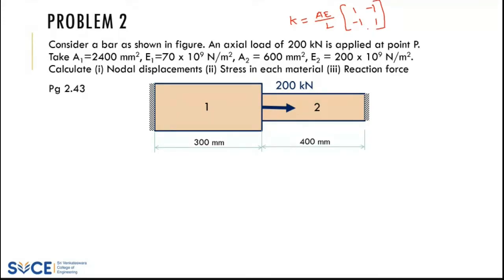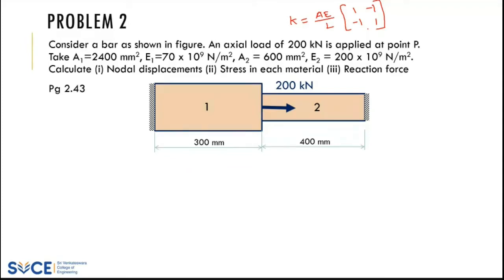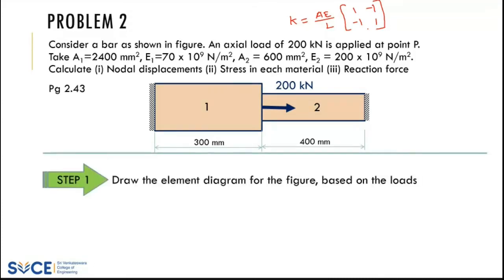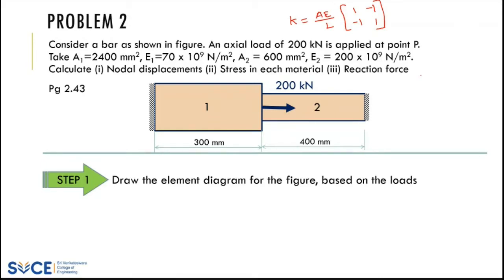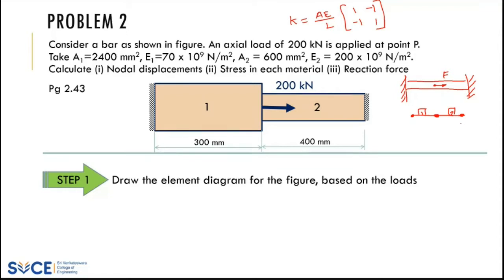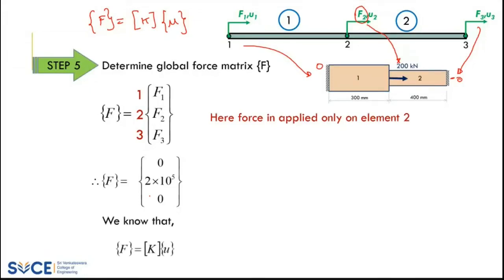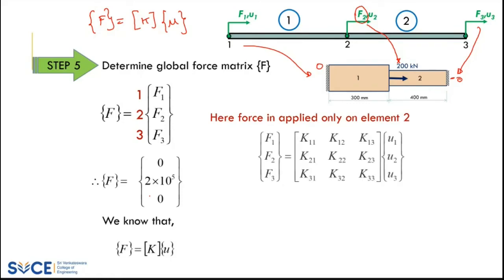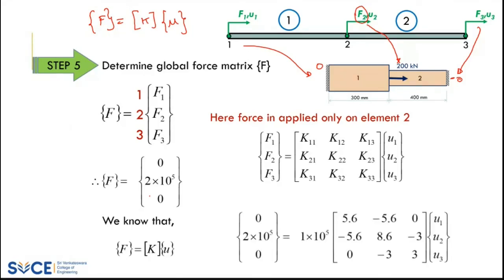FEA_U2S2_Procedure for solving bar Problems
This video explains the basic procedure to solve bar problem in Finite Element Analysis